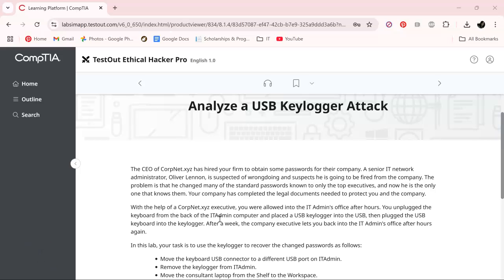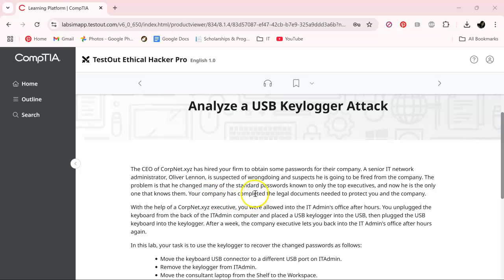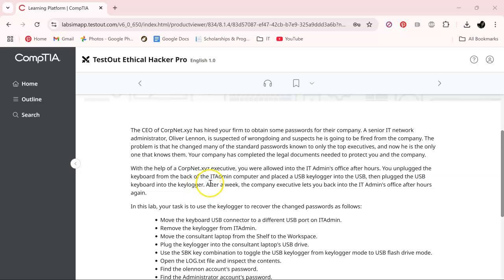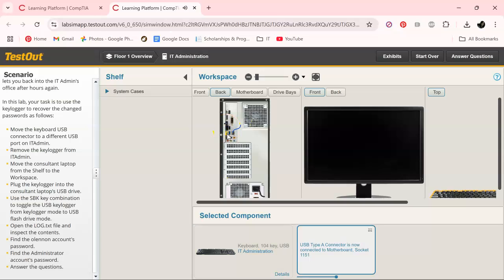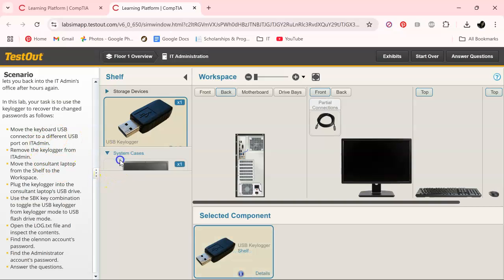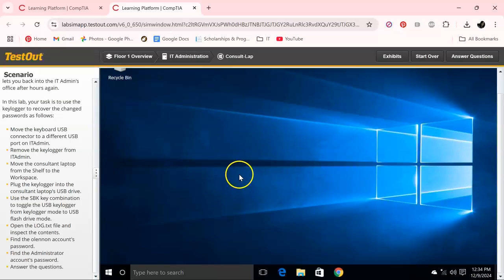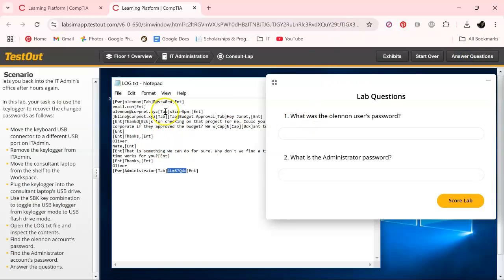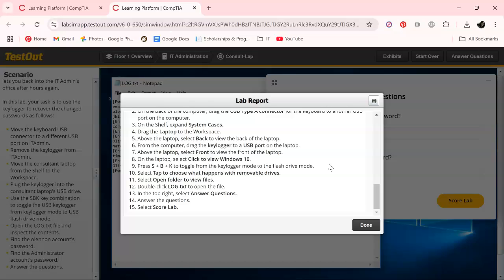Analyze a USB Keylogger Attack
Testout Ethical Hacker

The CEO of CorpNet.xyz has hired your firm to obtain some passwords for their company. A senior IT network administrator, Oliver Lennon, is suspected of wrongdoing and suspects he is going to be fired from the company. The problem is that he changed many of the standard passwords known to only the top executives, and now he is the only one that knows them. Your company has completed the legal documents needed to protect you and the company.

With the help of a CorpNet.xyz executive, you were allowed into the IT Admin's office after hours. You unplugged the keyboard from the back of the ITAdmin computer and placed a USB keylogger into the USB, then plugged the USB keyboard into the keylogger. After a week, the company executive lets you back into the IT Admin's office after hours again.

In this lab, your task is to use the keylogger to recover the changed passwords as follows:

Move the keyboard USB connector to a different USB port on ITAdmin.
Remove the keylogger from ITAdmin.
Move the consultant laptop from the Shelf to the Workspace.
Plug the keylogger into the consultant laptop's USB drive.
Use the SBK key combination to toggle the USB keylogger from keylogger mode to USB flash drive mode.
Open the LOG.txt file and inspect the contents.
Find the olennon account's password.
Find the Administrator account's password.
Answer the questions.